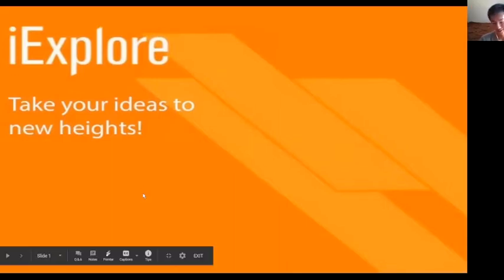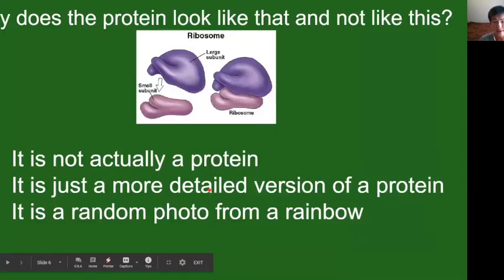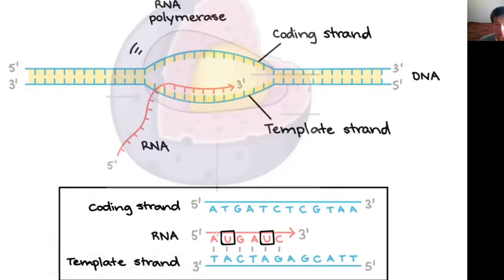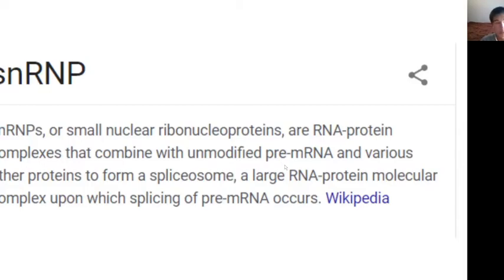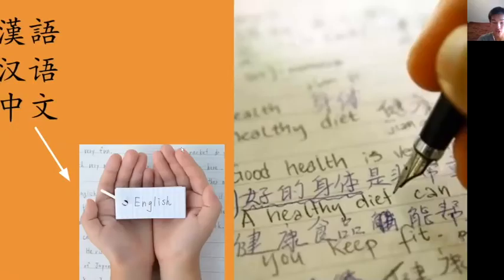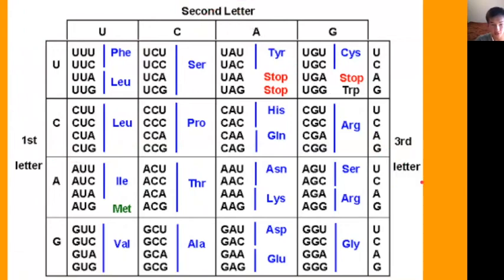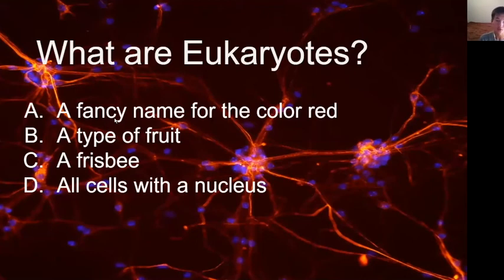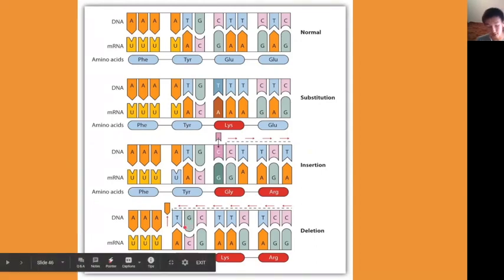Gene Expression: “How Genes become Reality” (hosted by Ryan Kern)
In this seminar, presenter Ryan Kern provides an overview of the concept of gene expression. He explains in detail the processes of translation and transcription. Additionally, Ryan answers the students’ questions regarding how traits are passed down and how mutations occur.

Timestamps:
0:01:02 Introduction
0:02:56 Structure of Protein
0:12:11 How does DNA go to Protein
0:14:34 Transcription
0:32:04 Translation
0:48:10 What are Prokaryotes and Eukaryotes
0:52:39 Overview
0:58:06 Gene Expression (Video)